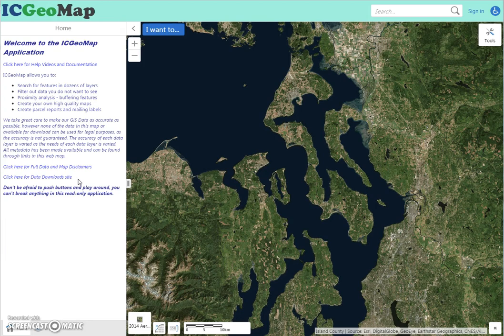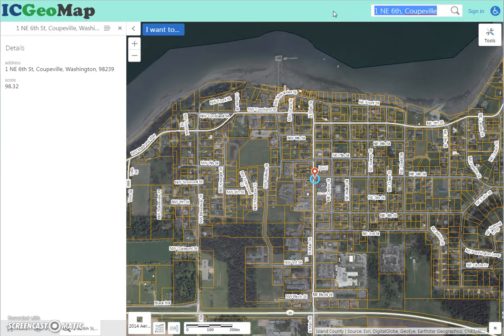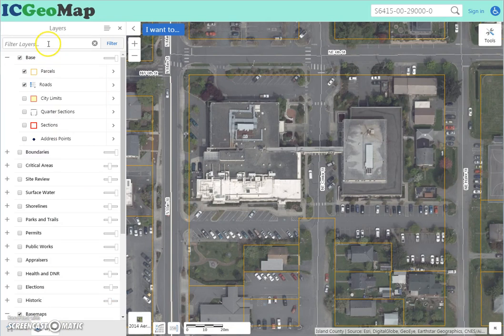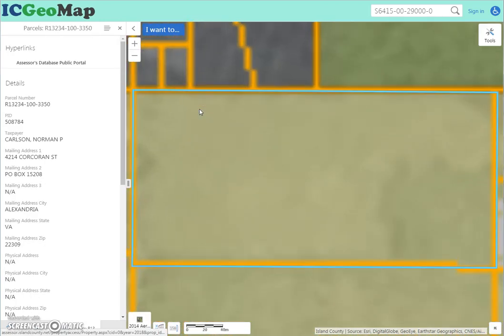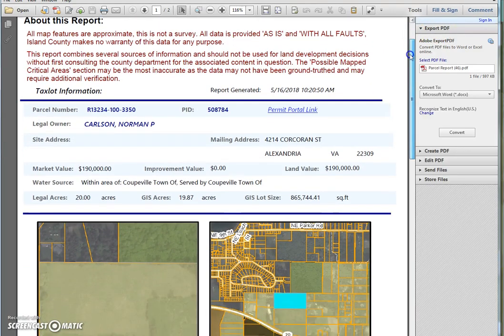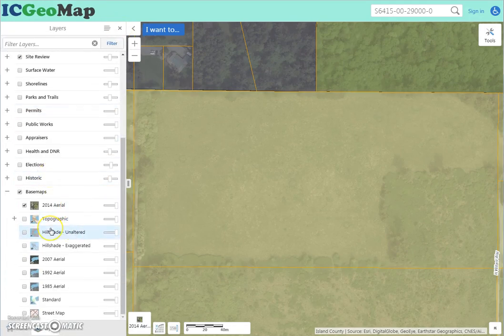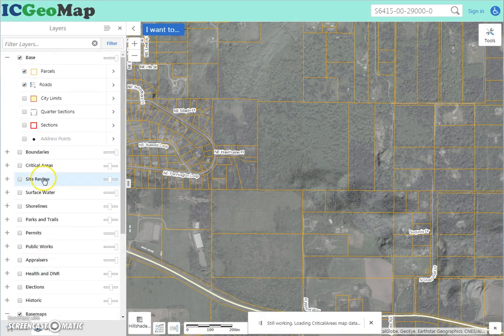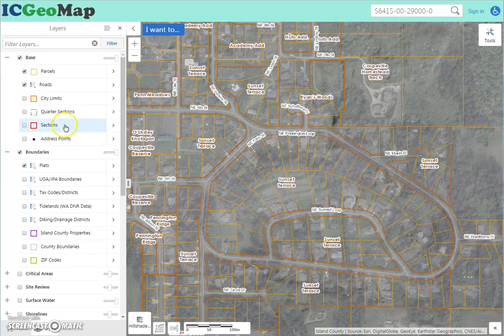Introduction to ICGeoMap Tools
In this help video the basic tools needed for using the web map are shown.  The specific tools demonstrated are the following: searching for a property by an address or parcel number, searching for layers in the map, changing basemaps, clicking on features for pop-ups and running a report are shown.